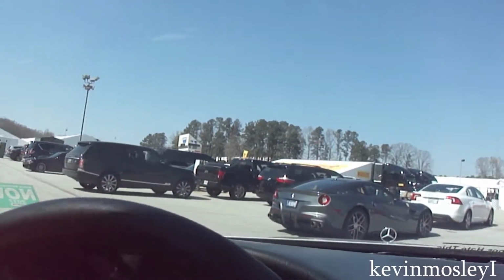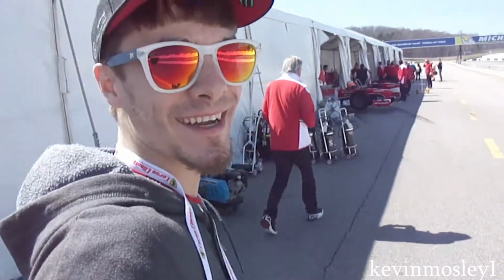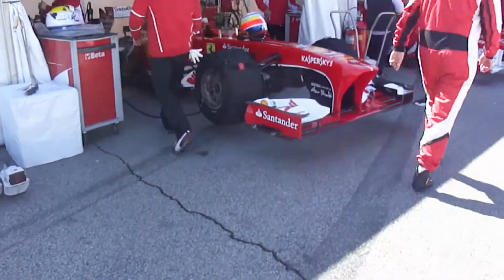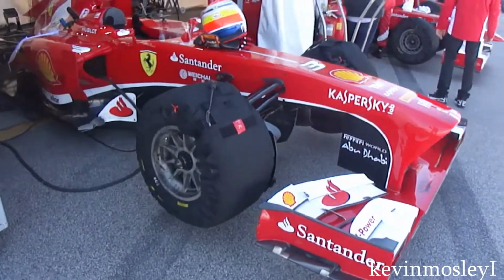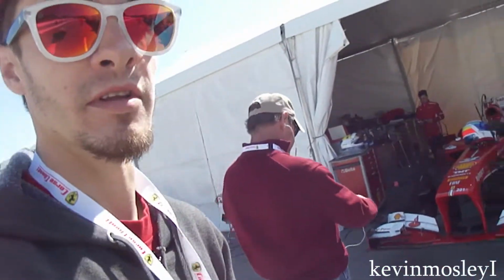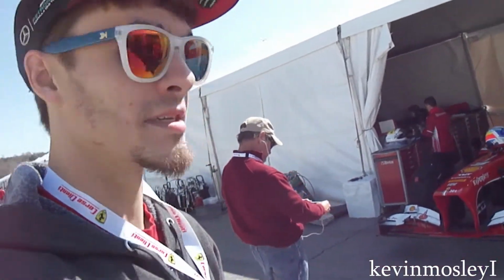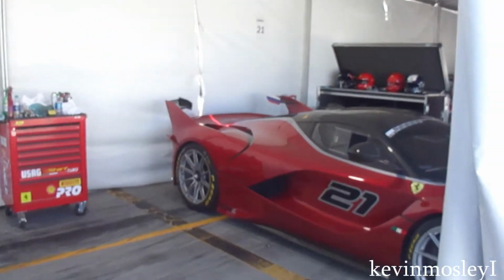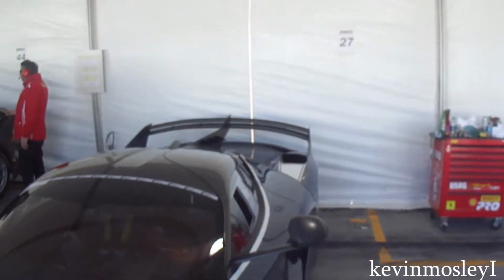F1 up close!! Ferrari XX Programme Pit Pass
Seeing dream machines from Maranello up close!!!